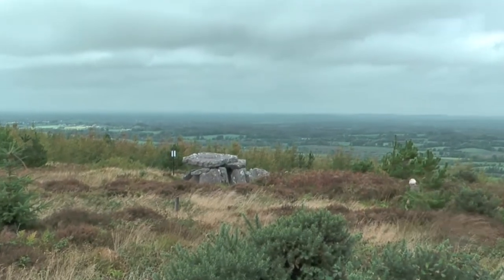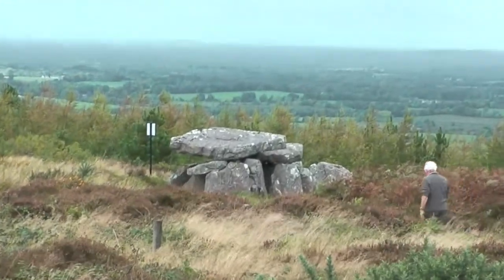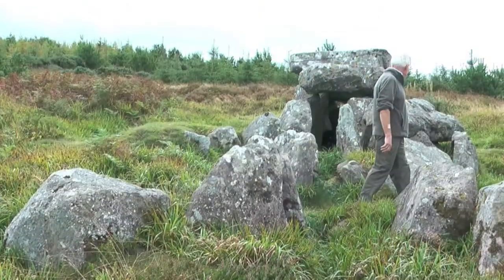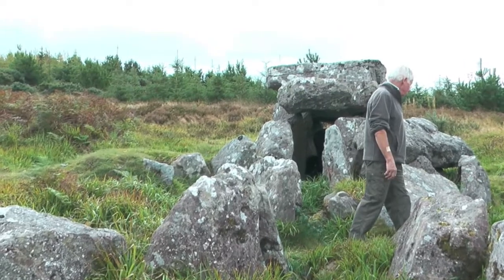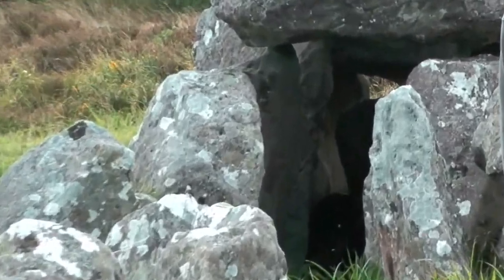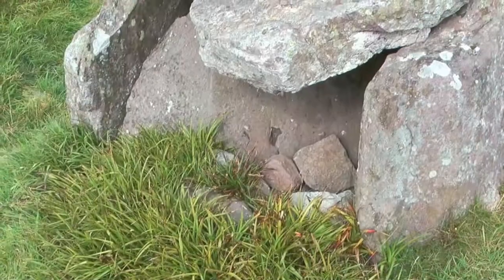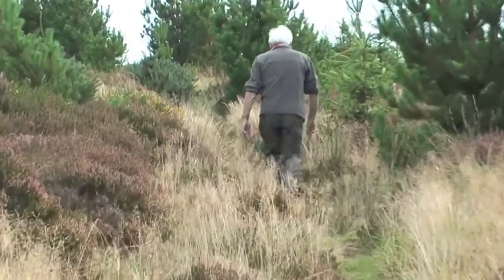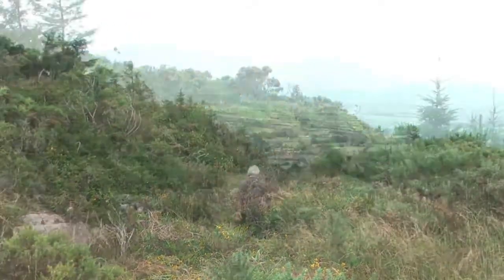Darby's Bed Walk